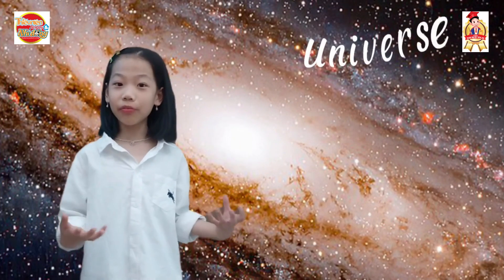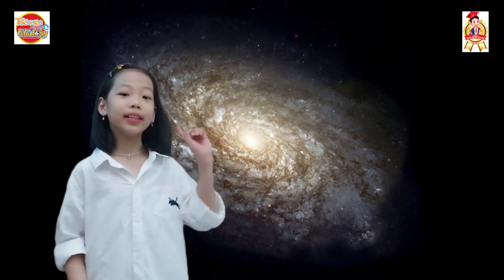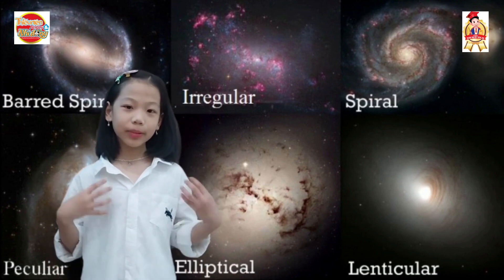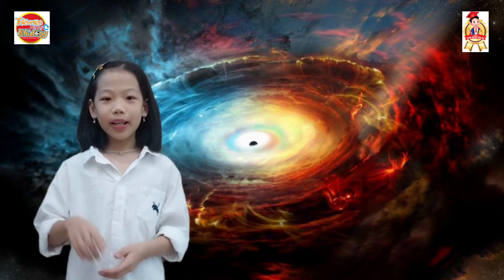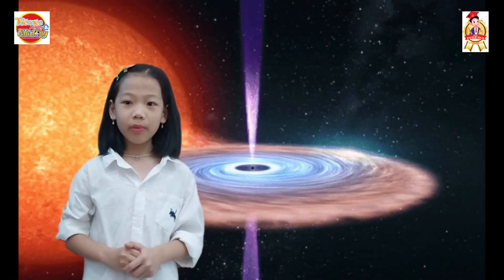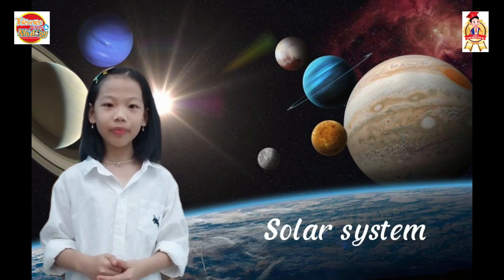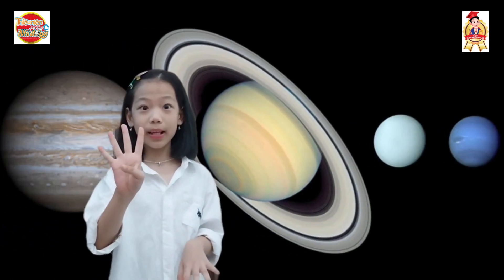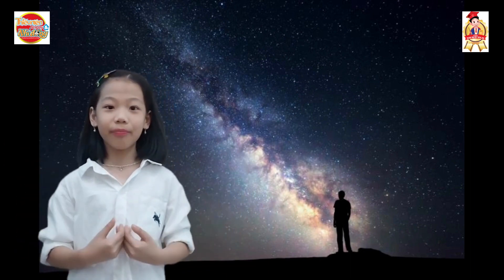TNTA - HOÀNG THẢO NGUYÊN. ( Lớp: 3A, trường TH Nguyễn Tất Thành, TP. Đông Hà, tỉnh Quảng Trị).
Mời quý nhà trường, quý phụ huynh và các bạn nhỏ đón xem clip dự thi của thí sinh: HOÀNG THẢO NGUYÊN. ( Lớp: 3A, trường TH Nguyễn Tất Thành, TP. Đông Hà, tỉnh Quảng Trị).